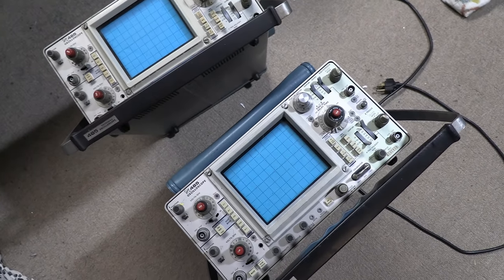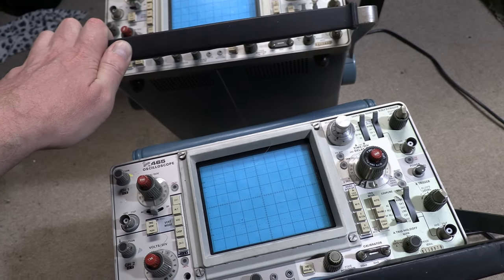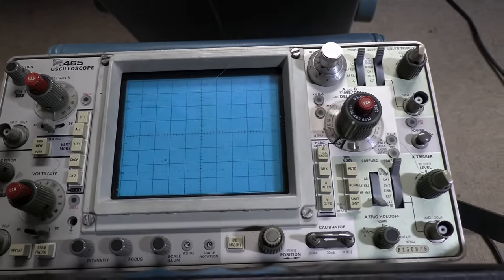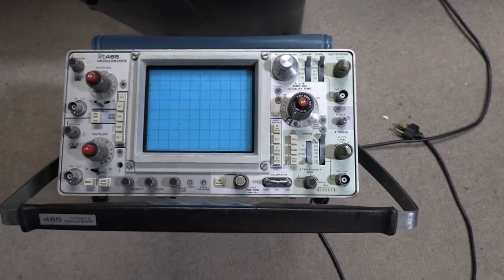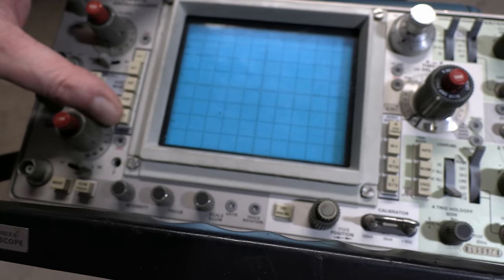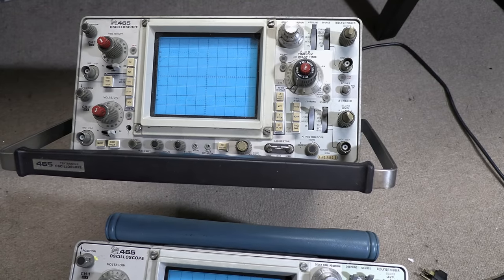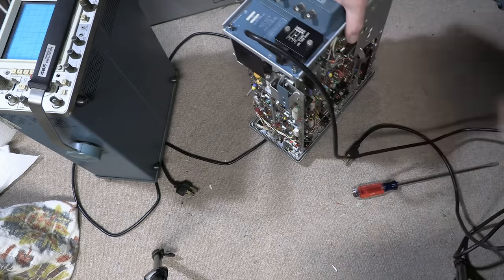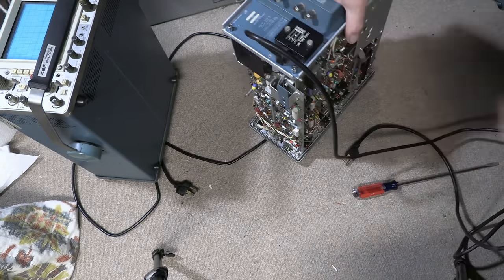Tektronix 465 oscilloscope gamble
I picked up this scope listed as "not working for parts only" for less than $50.  Let's check it out.  If it's a winner, it will become my main workbench scope.